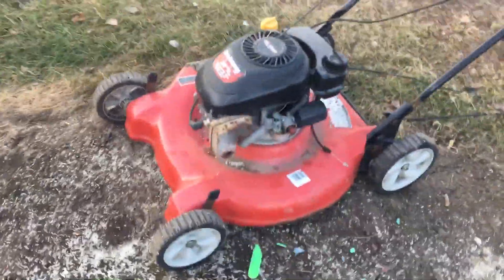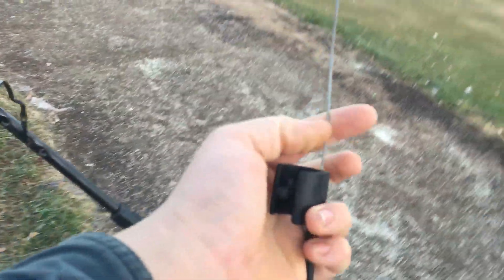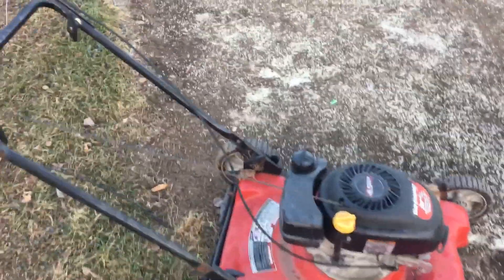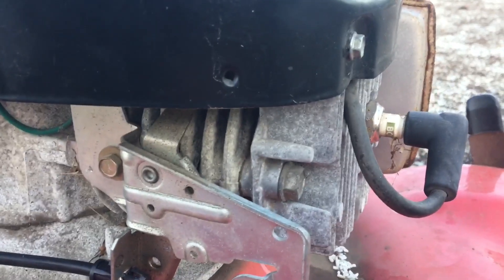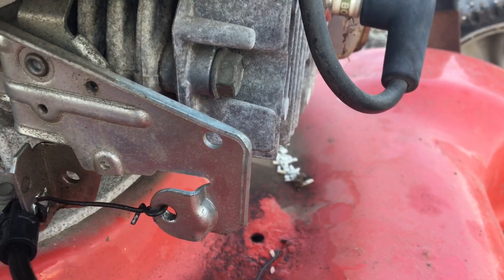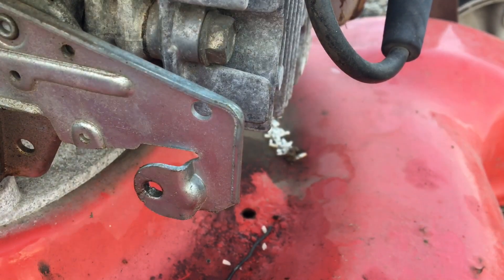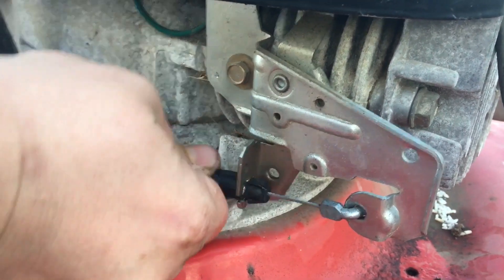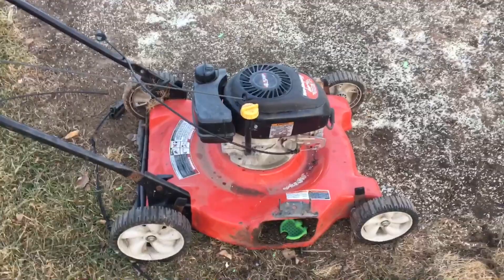Fixing a mower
Today was a beautiful day